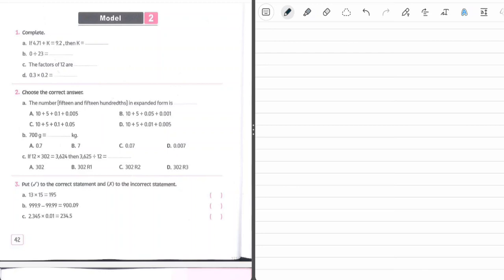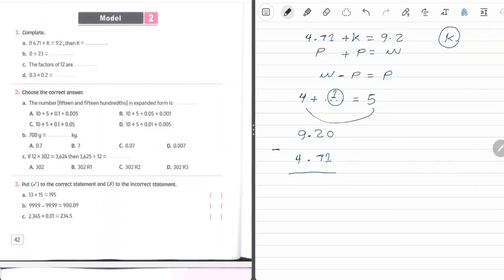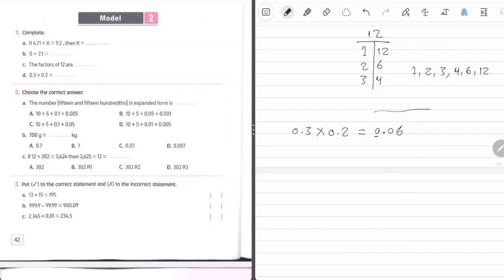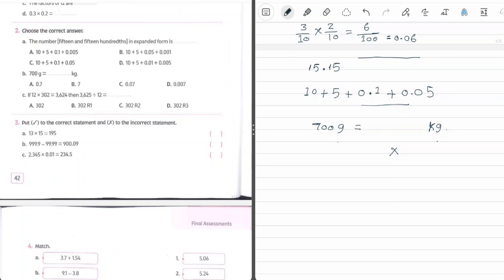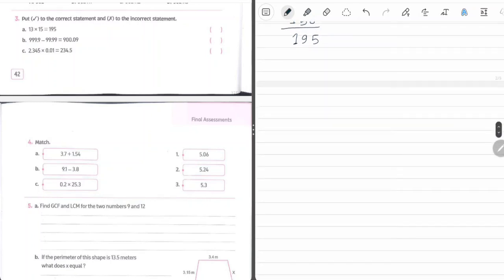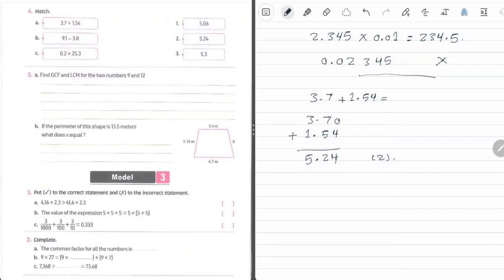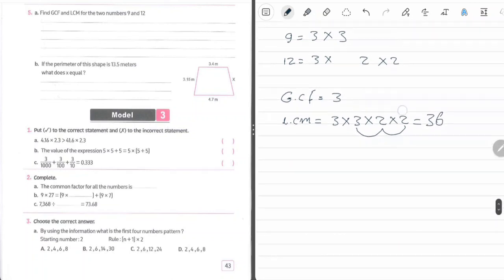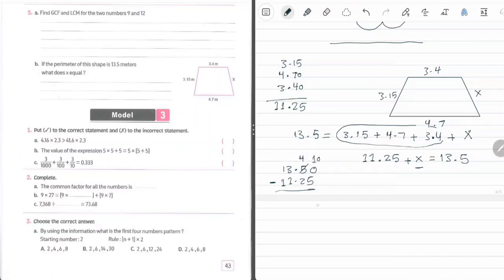math revision for grade 5